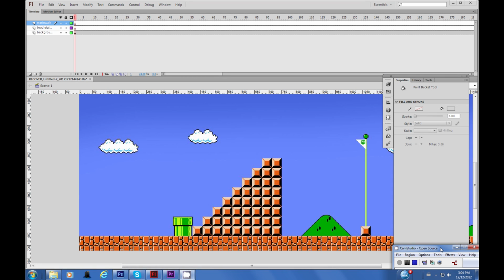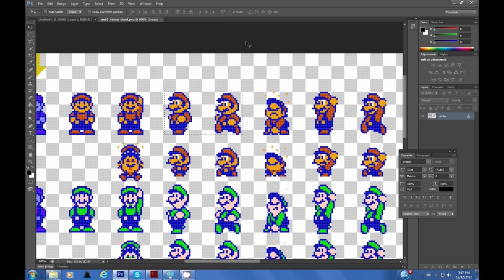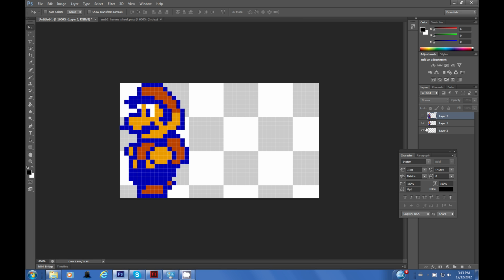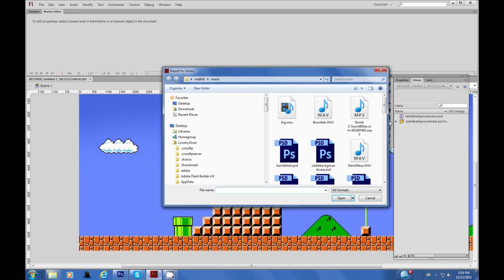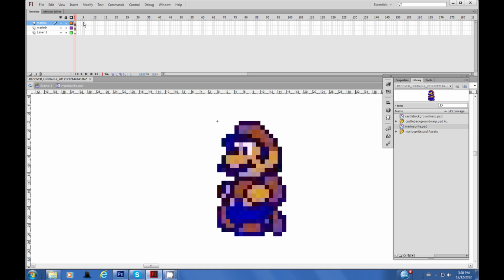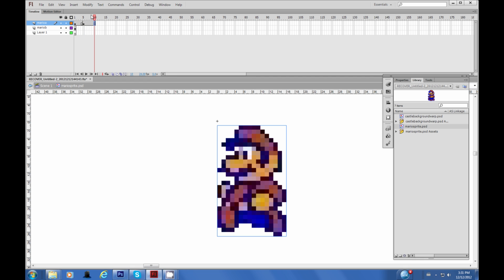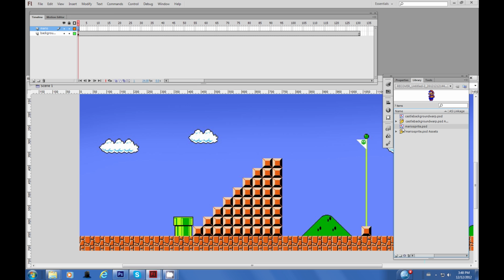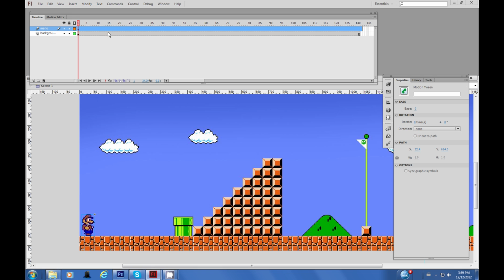How To Animate Sprites with Flash CS6 & Creative Cloud CS6, Featuring Super Mario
Here is a quick tutorial on one of the many basic ways you can use Flash to animate sprites.
I recommend you view this video with high definition, otherwise it may be hard to see what I am doing.